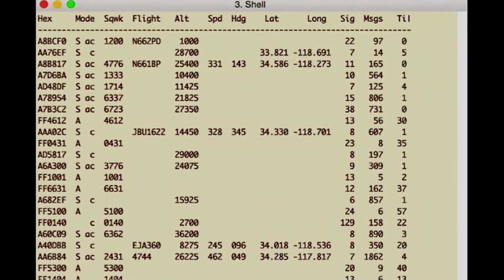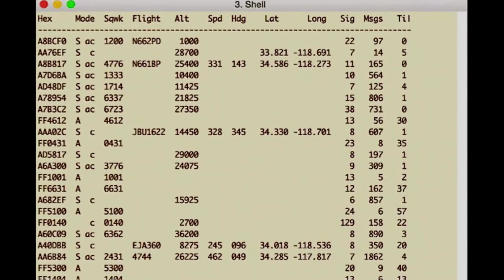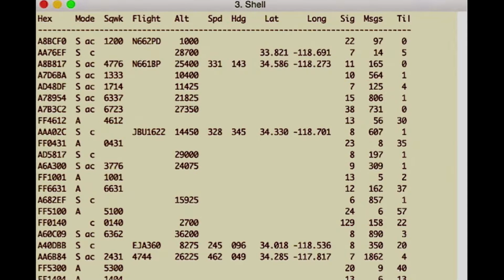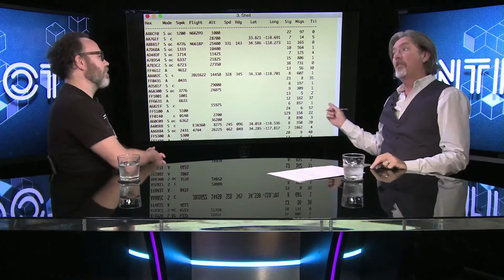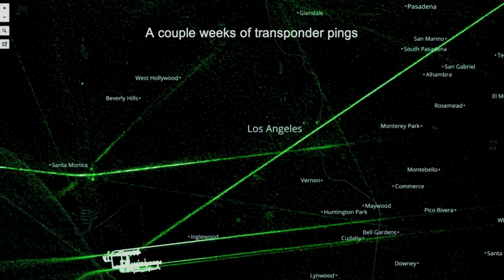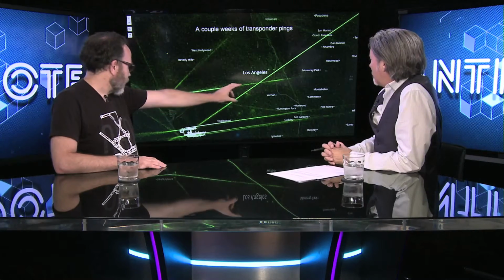Amateur Tracking Government Surveillance Aircraft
Government surveillance planes and helicopters were tracked by amateur technologist John Wiseman. By tracking flight logs and creating a 'virtual radar screen,' he tracked data from different aircraft and decoded which ones are being used for surveillance. We learn about how the positions, speeds, and destinations of police and government aircraft were figured out without special access to information in this highlight from the uncensored Antidote interview, hosted by Michael Parker.